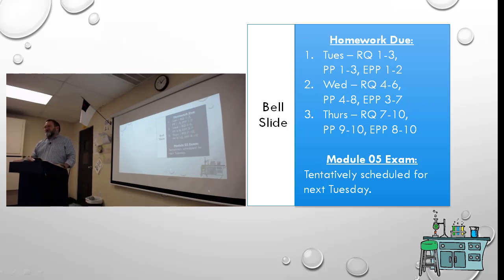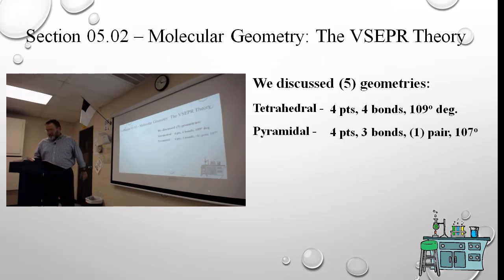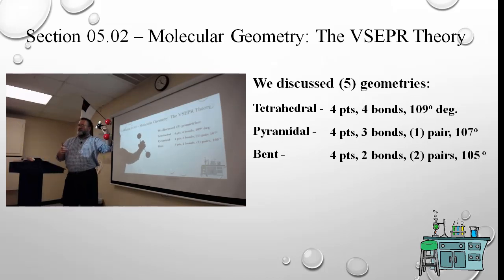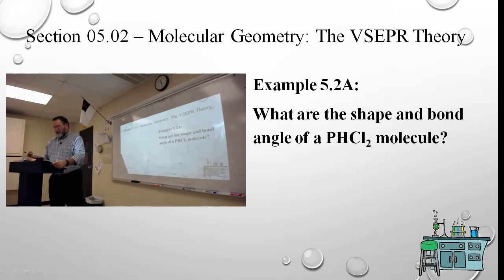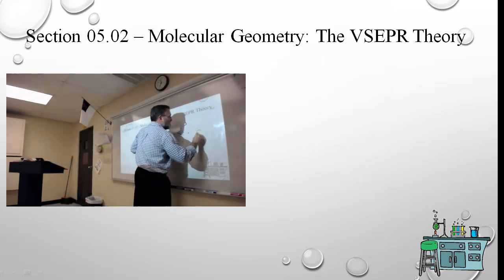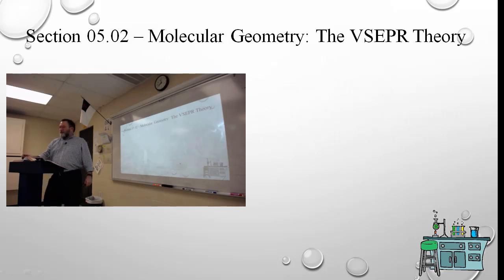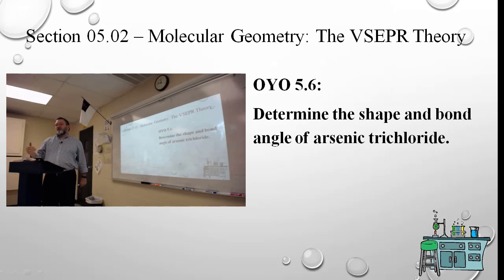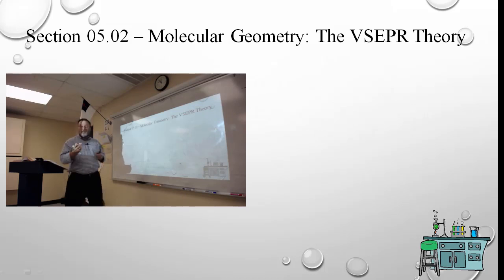Chemistry 05.04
Molecular Geometry - VSEPR Part 2